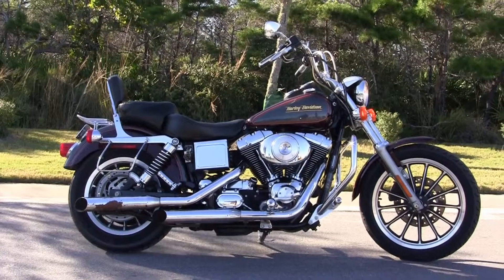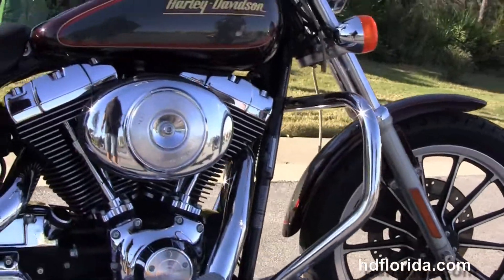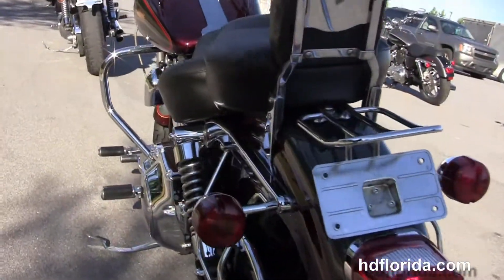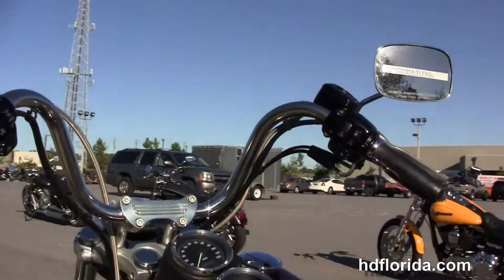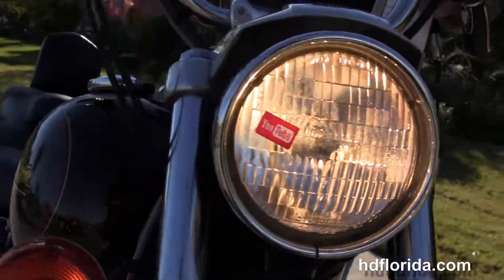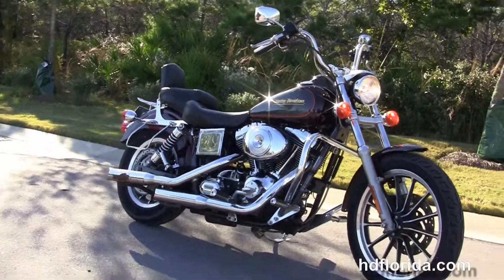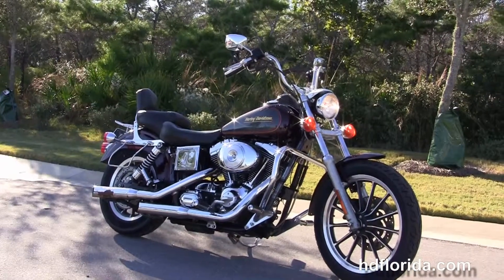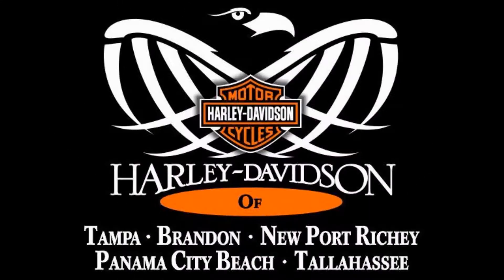Used 2001 Harley Davidson Dyna Low Rider Motorcycles for sale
Used 2001 Harley Davidson FXDL Dyna Low Rider Motorcycles for sale. For more information on Price, Colors, Specs and Reviews

Featuring: Screamin' Eagle exhaust, Mustang seat. Brown / Grey two tone (accessories and options total over $2900)

PCB
Stock# NUHD3181A